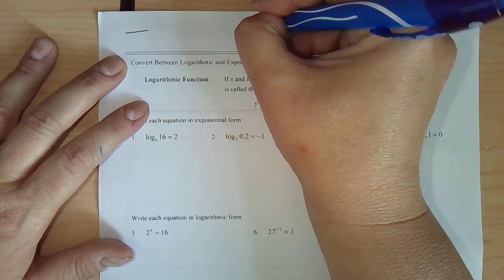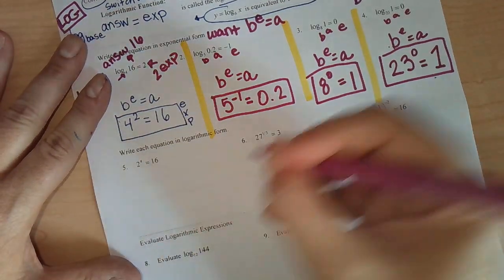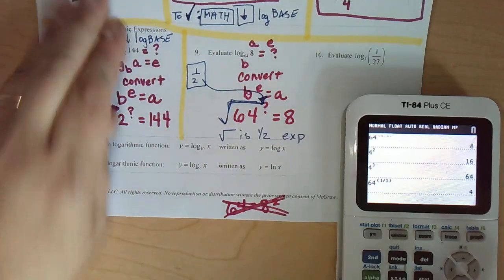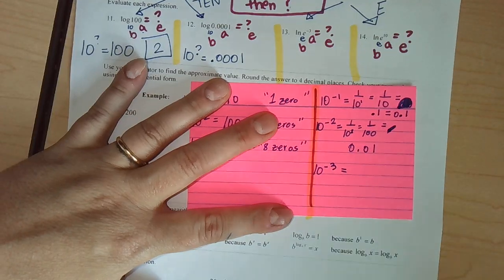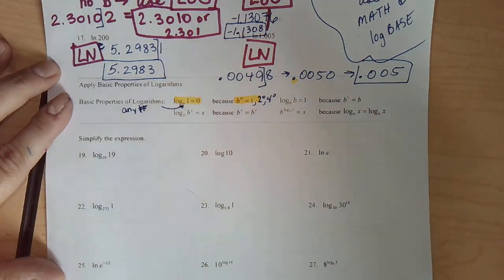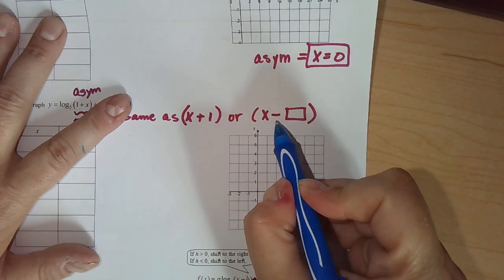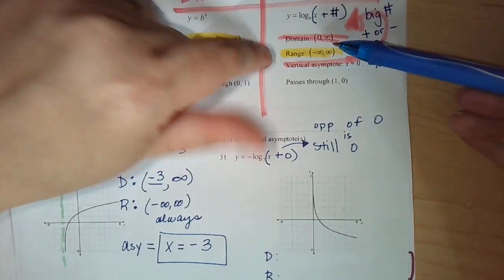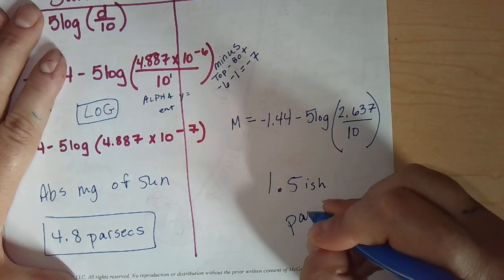PC Logarithmic Functions